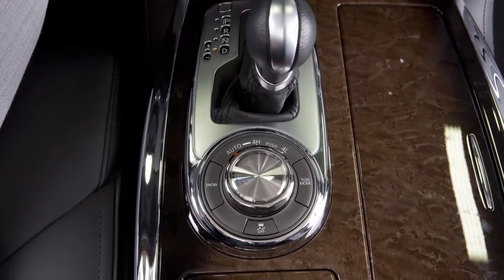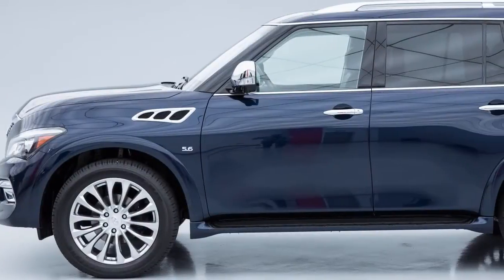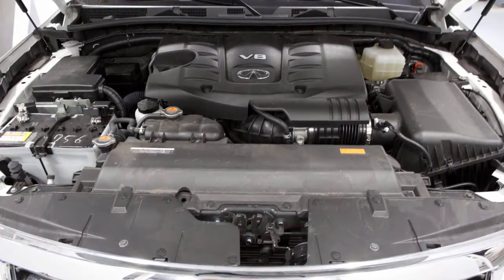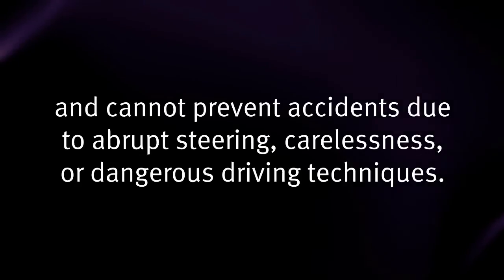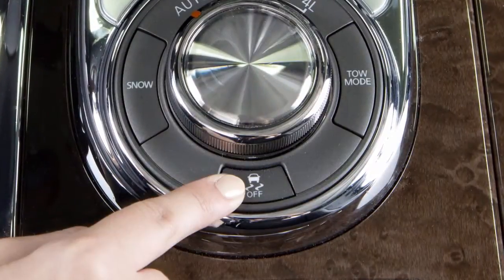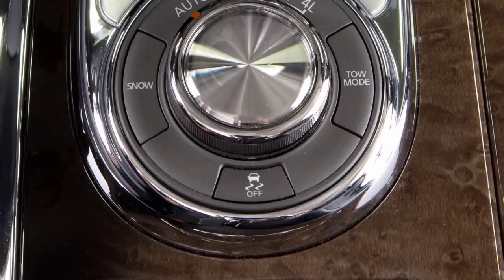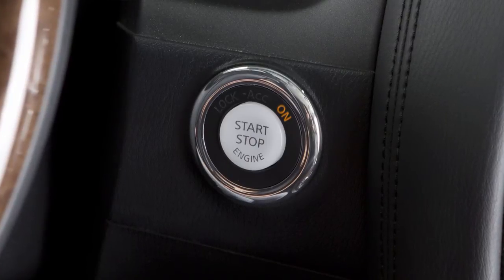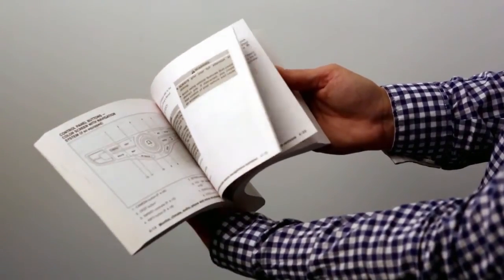2015 Infiniti QX80 - Vehicle Dynamic Control (VDC)